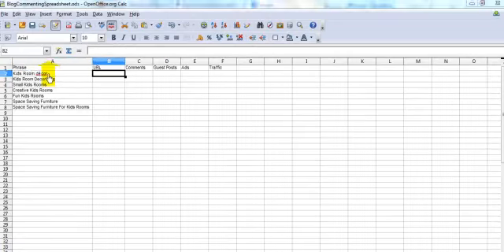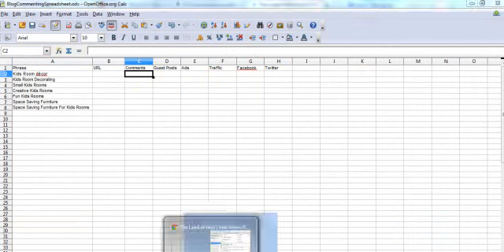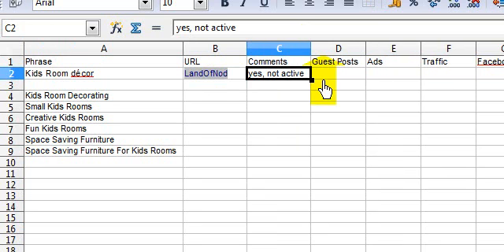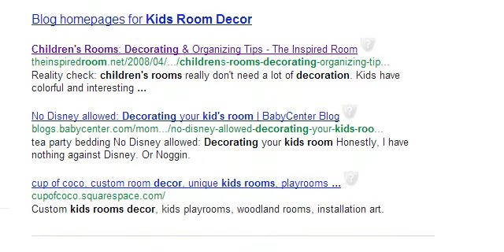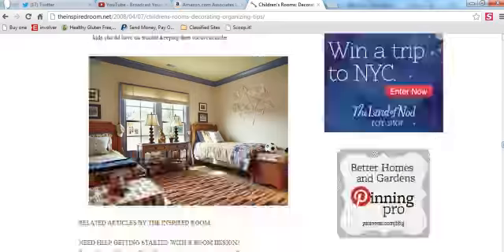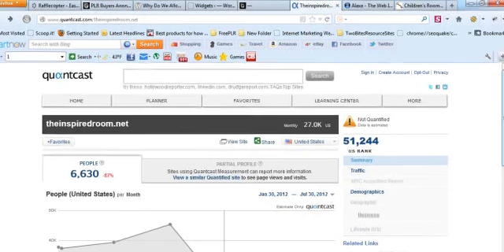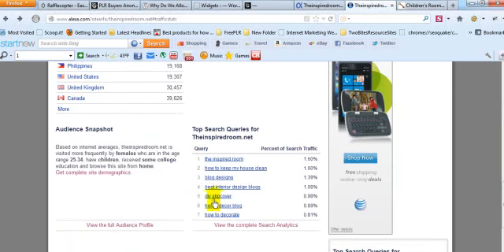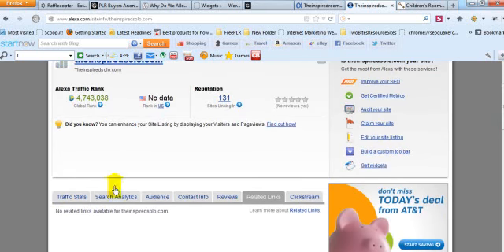BlogCommentingResearch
How I find blogs to comment on to drive fast, free traffic to my websites.